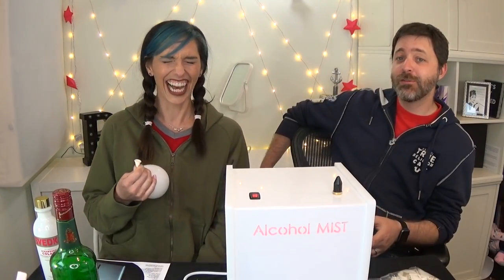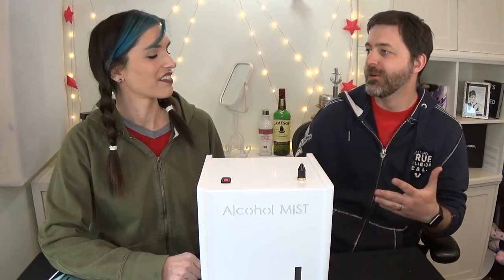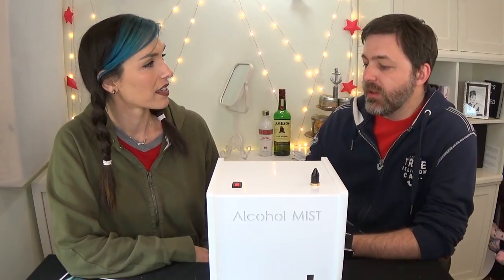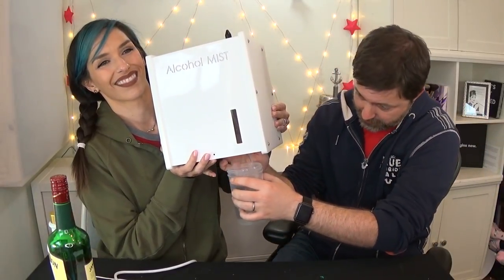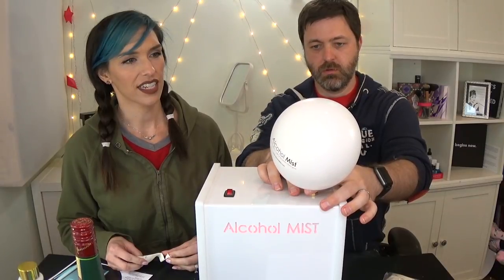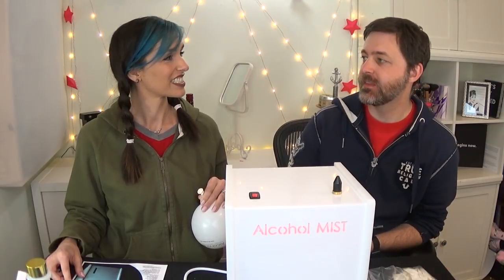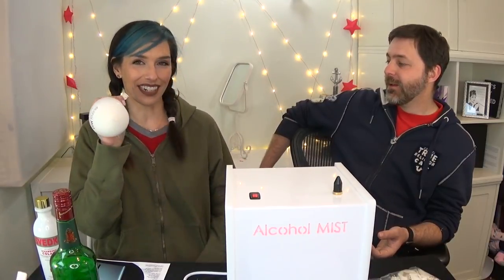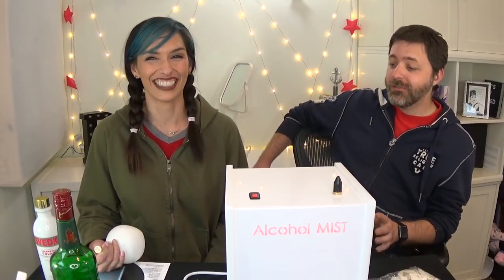Alcohol Mist by Vapshot Review and Demo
Alcohol MIST is the newest generation of technology, which provides an innovative way to consume adult beverages in a responsible way.

For those of you concerned about the safety of this read this

** This product was sent to us for free in exchange for an honest review.